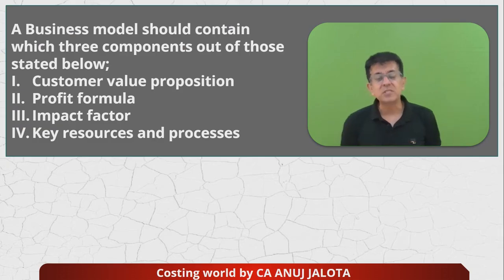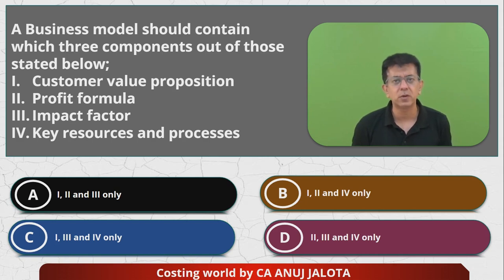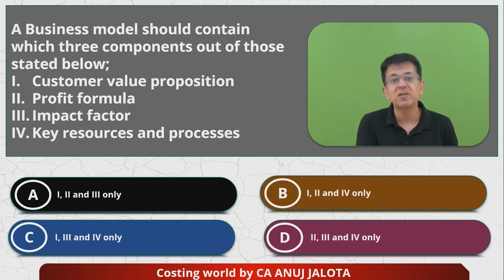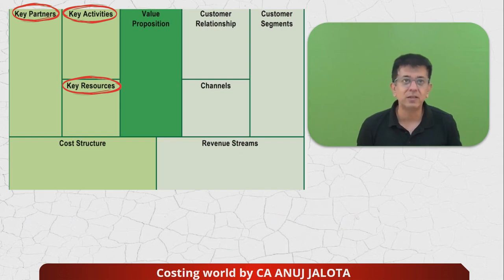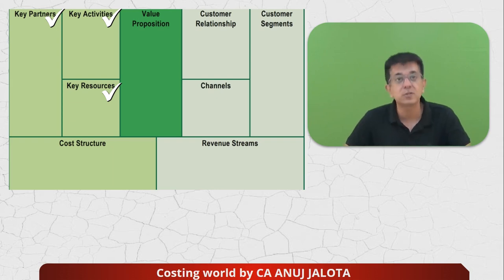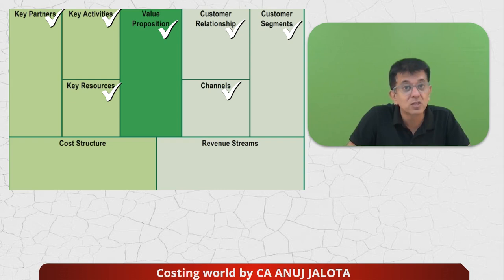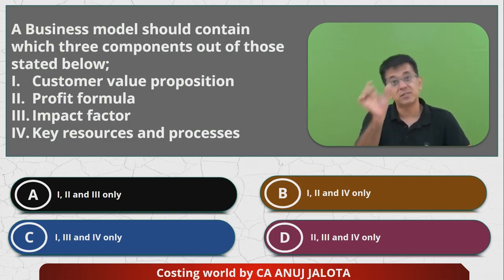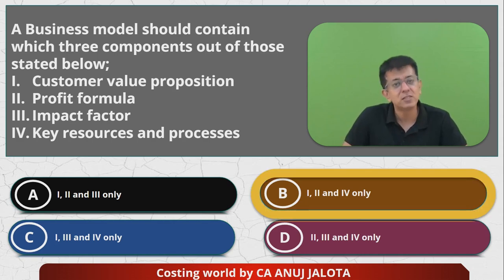SCPM - Chapter 1 - Introduction to Strategic Cost Mgt || MCQ-5 || Business Model Canvas